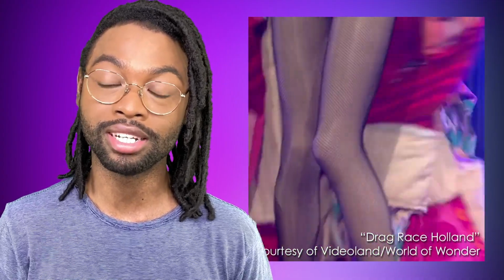drag race holland season 2 episode 2 runway reaction — design challenge | TOO MUCH DRAG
Glamping Extravaganza Runway

DragRaceHolland CAST INCLUDES Reggy B, Ivy-Elyse, Juicy Kutoure, My Little Puny, Vivaldi, Tabitha, Love Masisi, The Countess, Vanessa Van Cartier and Keta Minaj.

All Drag Race Holland footage courtesy of World of Wonder and Videoland.